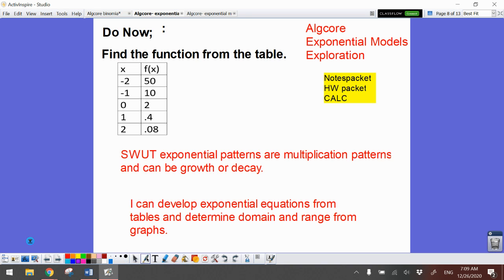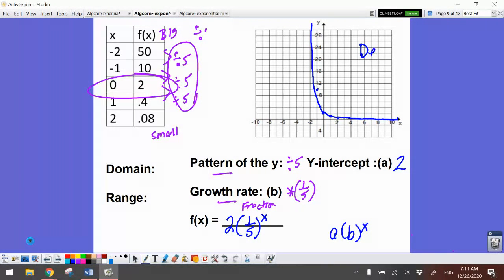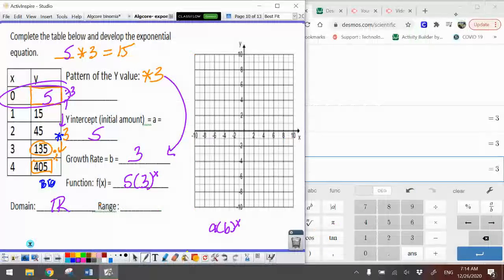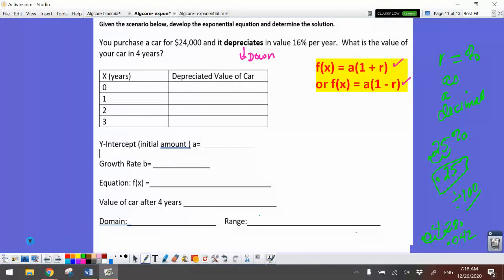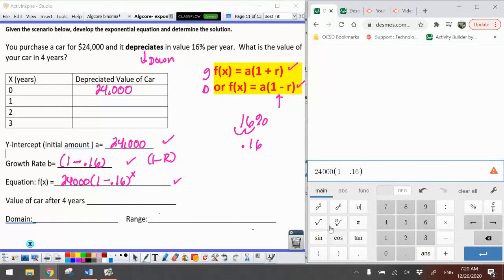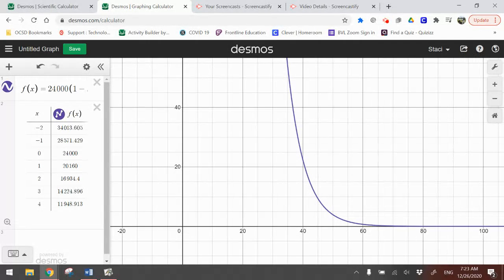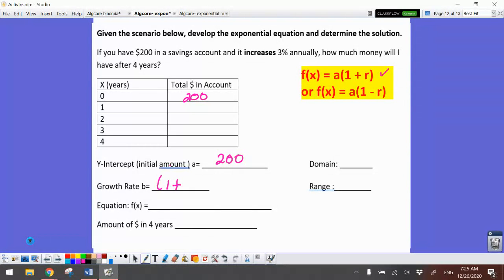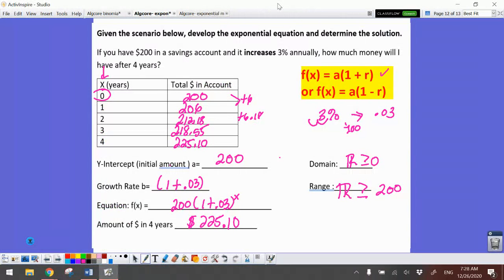Exponential functions day 2